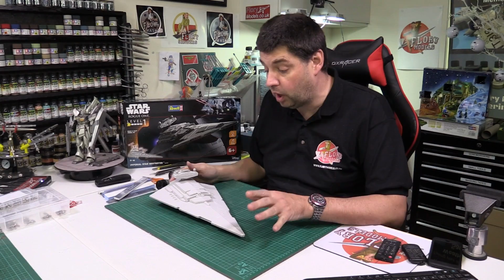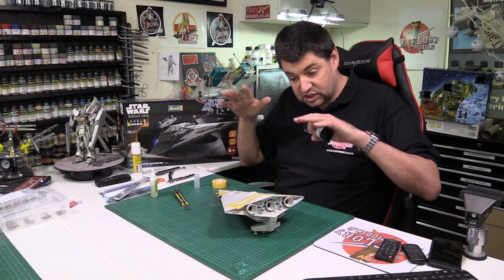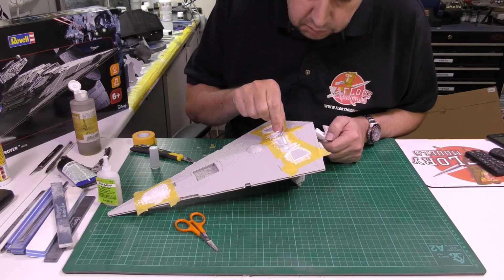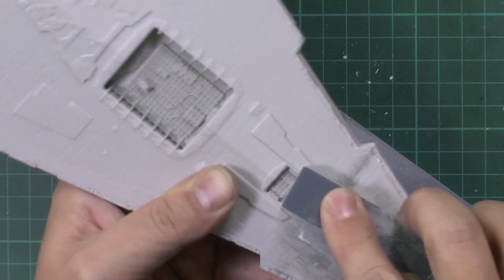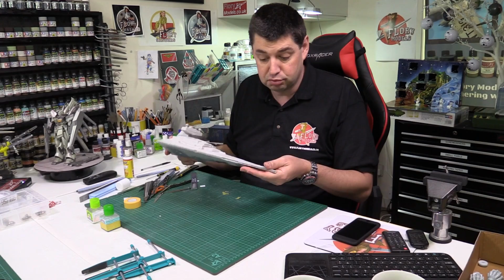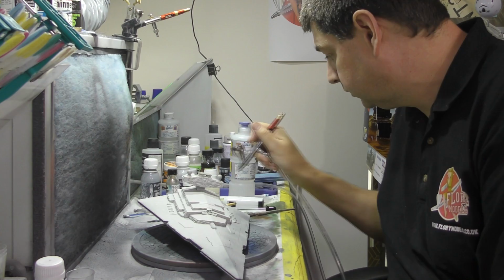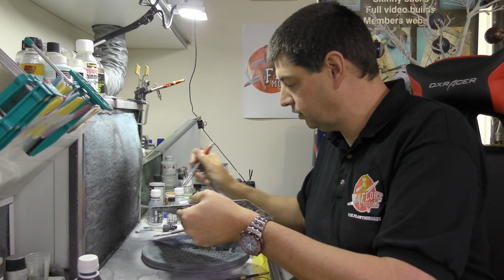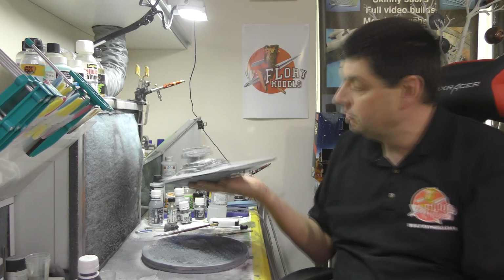Revel Star Destroyer Part Two